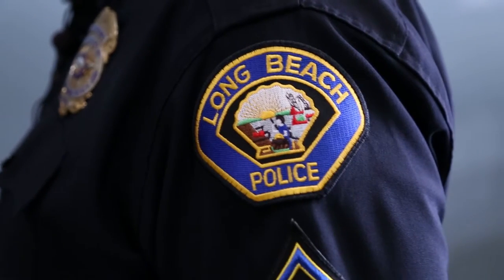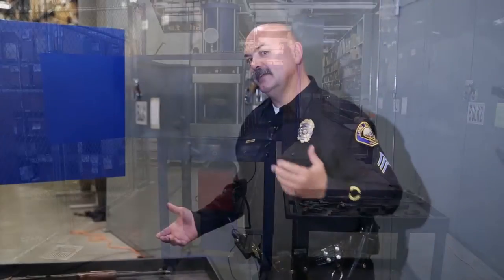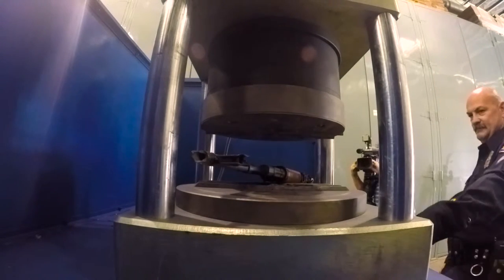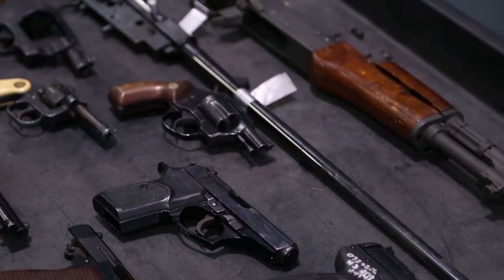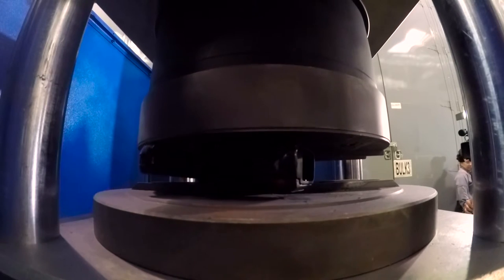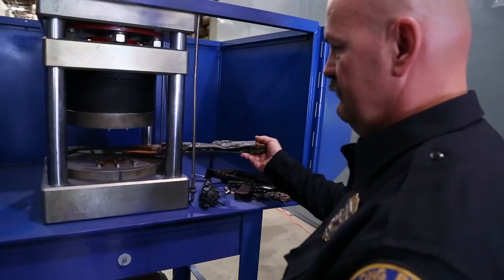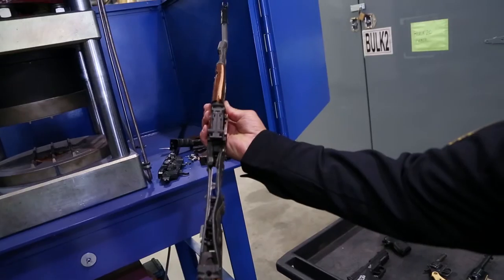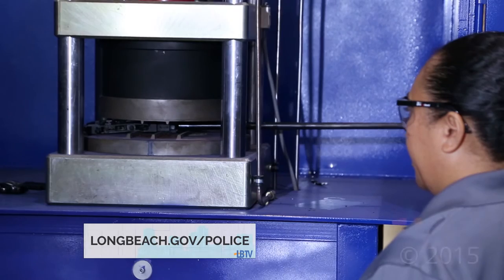LBPD's New Weapons Crusher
This $20,000 crusher was designed by LBPD Sergeant Dan Barkwill, built by local resident Al Brunella and donated through the LBPD Foundation.  It’s able to destroy weapons as big as .50 caliber to small pocket knives and brass knuckles no longer needed as evidence.

Applying 2,500 pounds of pressure, the crusher can flatten weapons three at a time and  as many as 40 an hour.  Having it at the Long Beach crime lab saves time and money.

With only the crusher plates as replaceable parts, this crusher should last a lifetime.